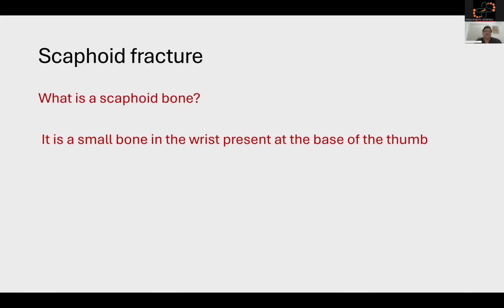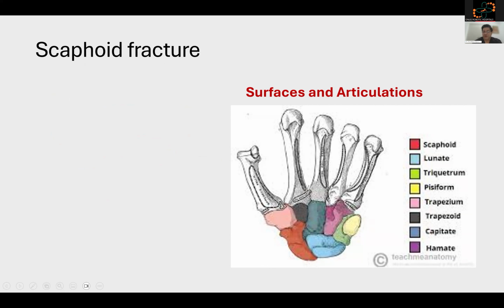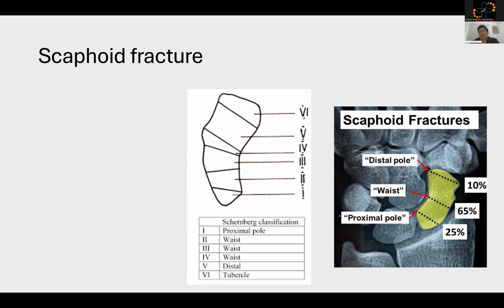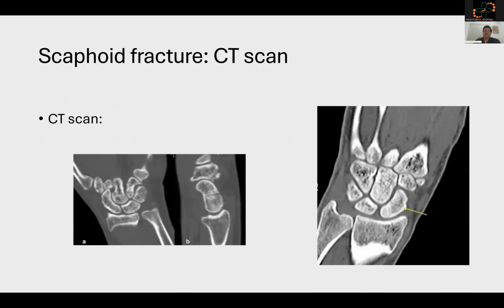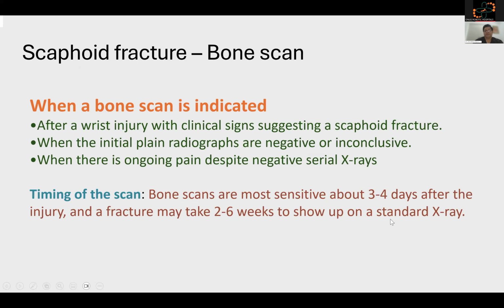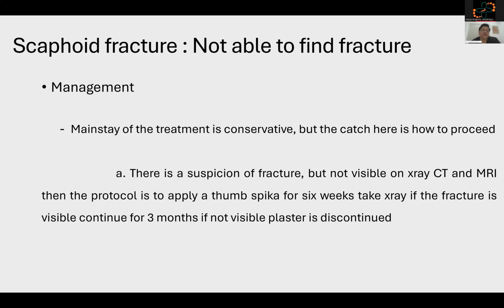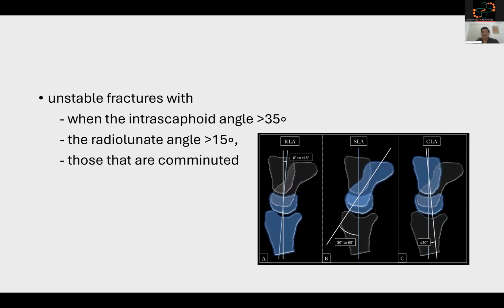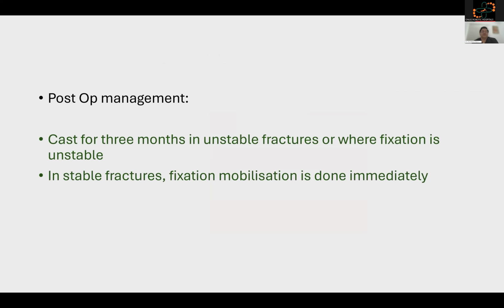SCAPHOID FRACTURES Causes Symptoms Diagnosis.mp4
SCAPHOID FRACTURES | Causes, Symptoms, Diagnosis & Treatment | Dr. Rajasekkhar Pappuu | ONUS Robotic Hospitals

Scaphoid fractures are one of the most commonly missed wrist injuries — often mistaken for a simple sprain.
Delayed diagnosis can lead to non-union, arthritis, chronic pain, and permanent wrist weakness.

In this LIVE webinar,
Dr. Rajasekkhar Pappuu, Senior Consultant – Robotic Orthopedic Surgeon & Head of Trauma Surgery at ONUS Robotic Hospitals, explains:

✅ What is a Scaphoid Fracture?
✅ Why these fractures are often missed
✅ Early warning signs & symptoms
✅ Why wrist pain after a fall should NOT be ignored
✅ X-ray vs MRI – which is better for diagnosis?
✅ Treatment options: Casting, Surgery & Robotic Guidance
✅ What happens if treatment is delayed?
✅ Recovery timeline & physiotherapy care

This webinar is essential for:
🔹 Athletes
🔹 Young adults
🔹 People with wrist injuries
🔹 Anyone with persistent wrist pain after trauma

Dr. Rajasekkhar Pappuu
MBBS, DNB (Orthopedic Surgery), F.I.J.R, F.I.A.S
Head – Department of Trauma Surgery
Special Interest in Ilizarov, Foot & Ankle Surgery
Senior Consultant – Robotic Orthopedic Surgeon
ONUS Robotic Hospitals

📍 ONUS Robotic Hospitals